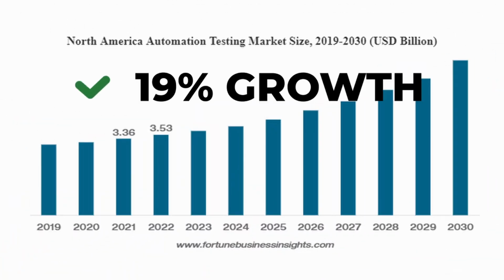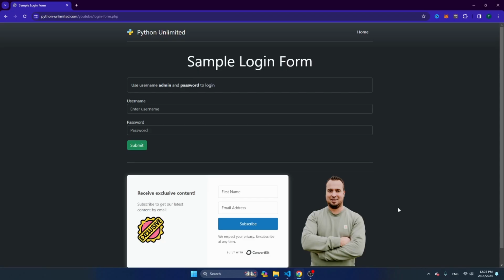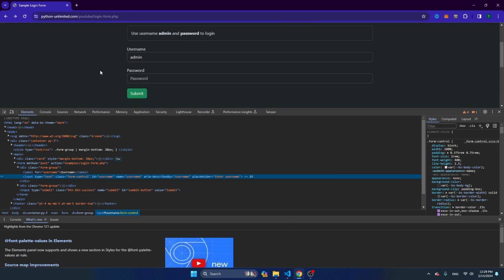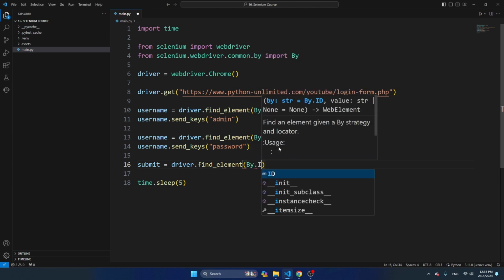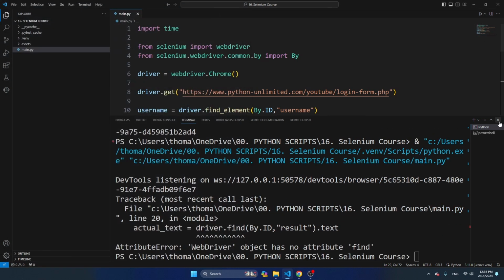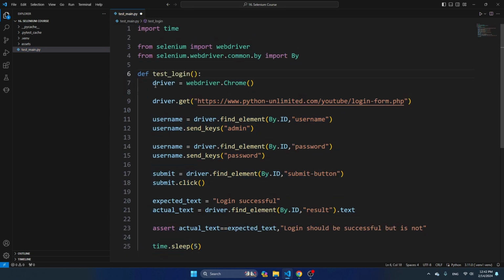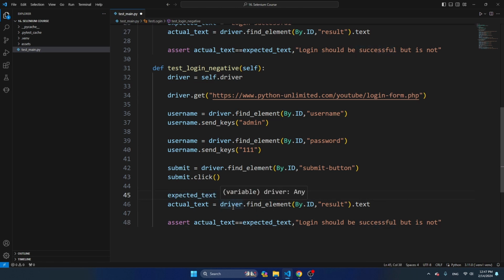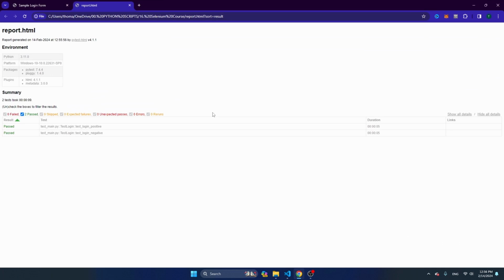Build a Test Automation Framework with Python and Selenium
Are you considering a career in Test Automation? Test Automation is one of the fastest growing disciplines! Did you know that the test market is growing with 19% a year? Just imagine Automated Testing is growing even harder!

In this video we'll build a Test Automation Framework with Python and Selenium, which will automatically generate a Test Report in HTML! Automated Testing was never this easy!